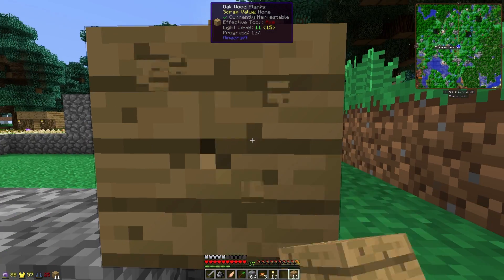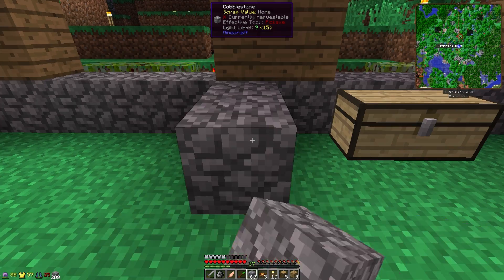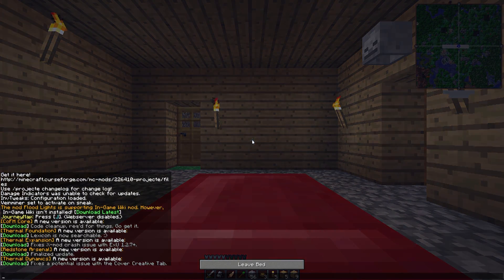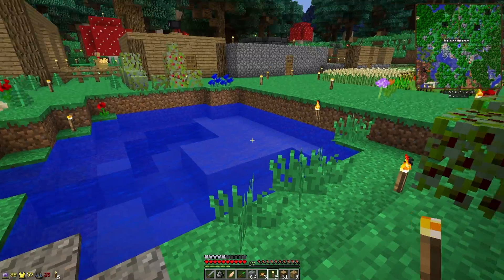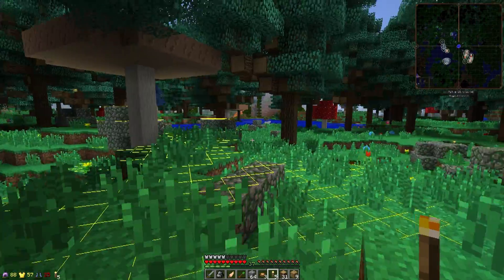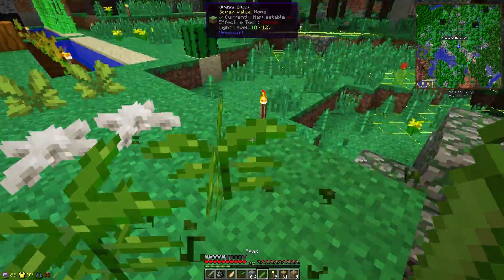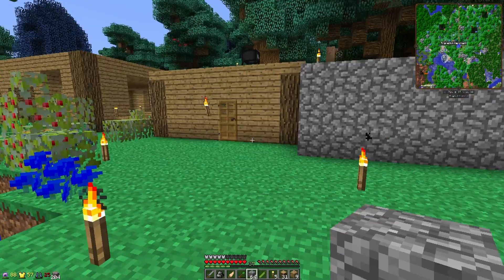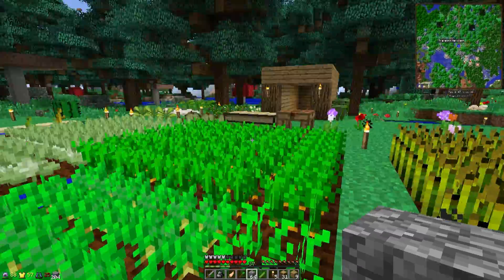Resonant Rise - Part 15 - Future Plans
* Credit *